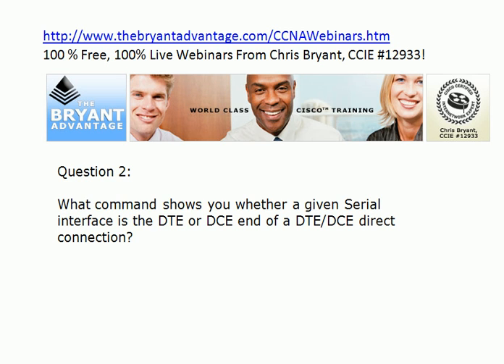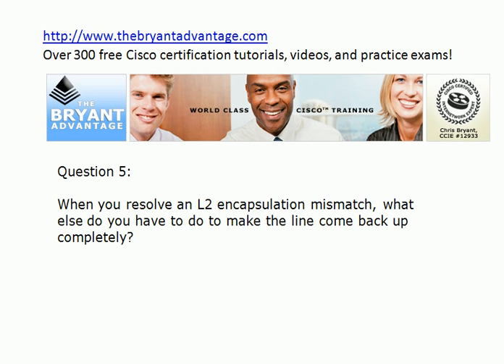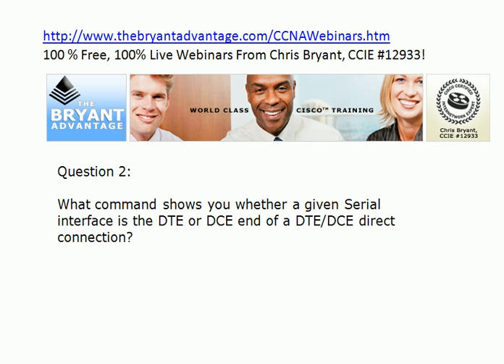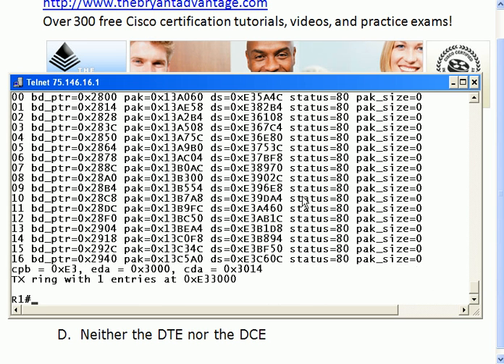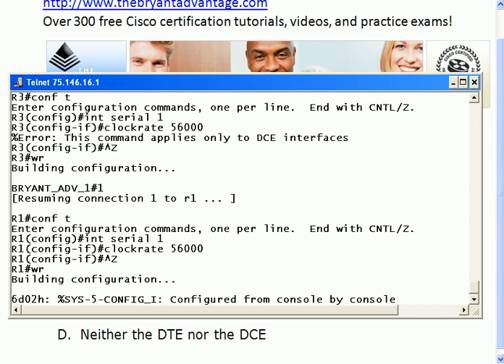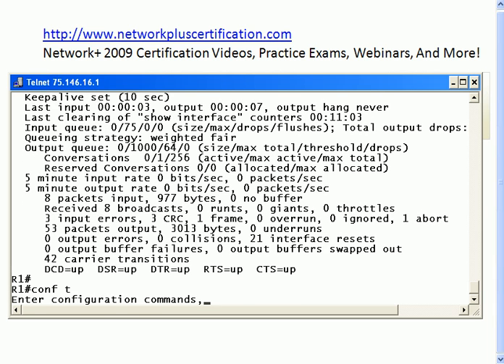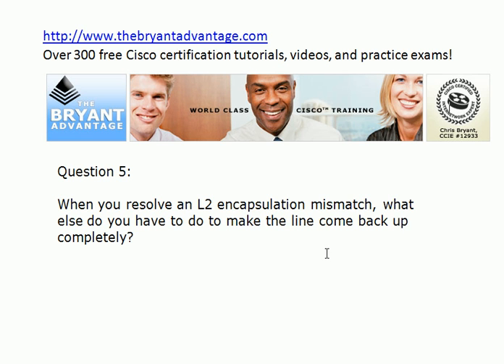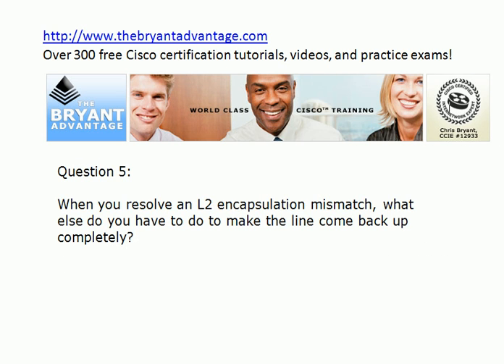CCNA 5-Minute Practice Exam: Direct Connections And Encapsulations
for more free Video Practice Exams, Webinars, fully-illustrated tutorials, and more!

In this Cisco CCNA 5-minute practice exam, you'll be presented with 5 questions on the topic of the day, and then all five answers will be shown and explained on real Cisco routers and switches.   Enjoy, and catch my other videos and 5-Minute Practice Exams on YouTube!

Chris Bryant
CCIE #12933